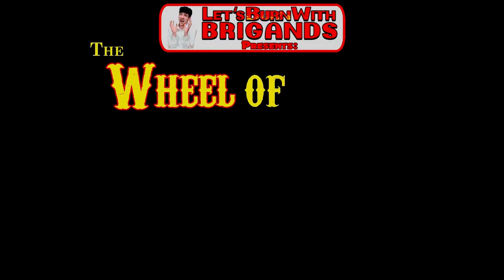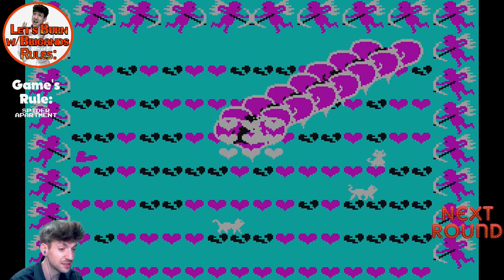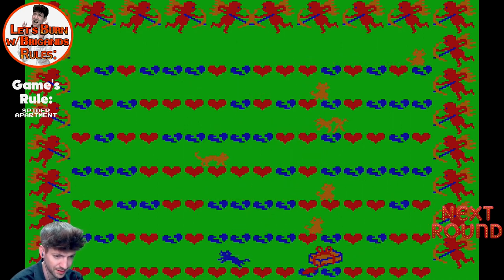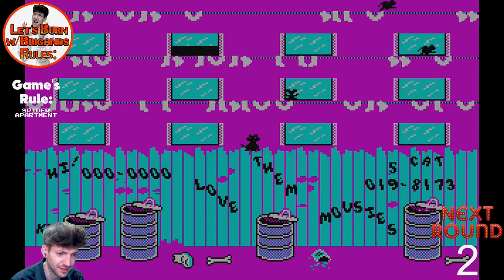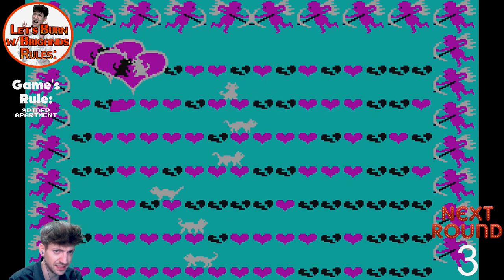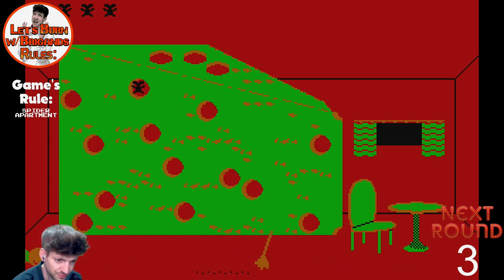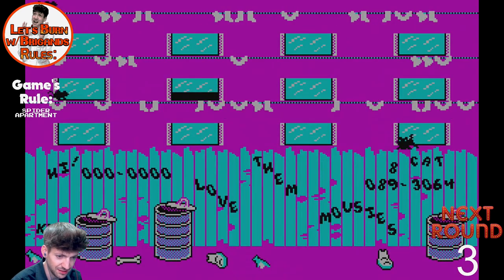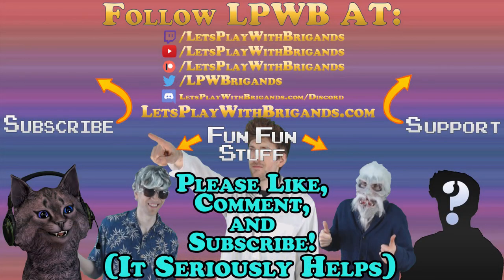Alley Cat Vs Let's Burn With Brigands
Another early game and one of the first I remember playing, it's Bill Williams' Alley Cat!

The Let's Burn rule is every time we enter the Spider/Library apartment.

Check out the complete sauce lineup featured here in Season 2 of Let's Burn With Brigands